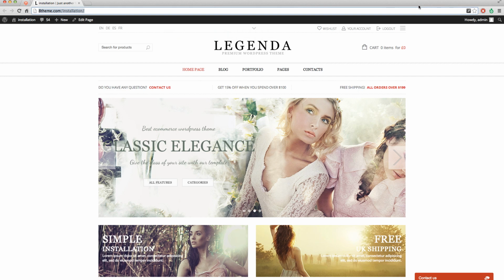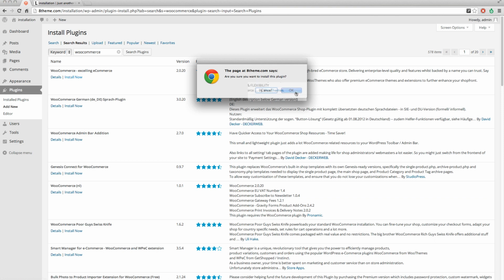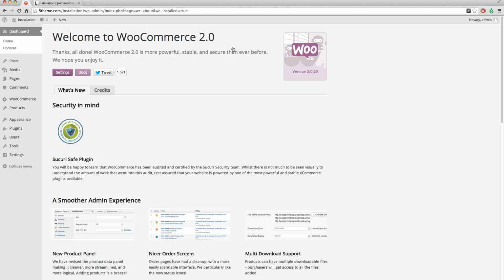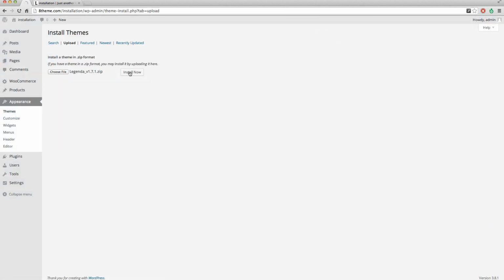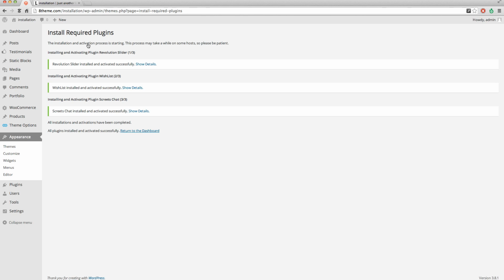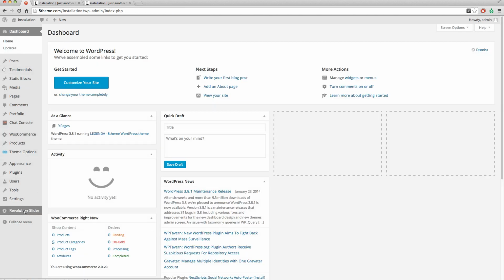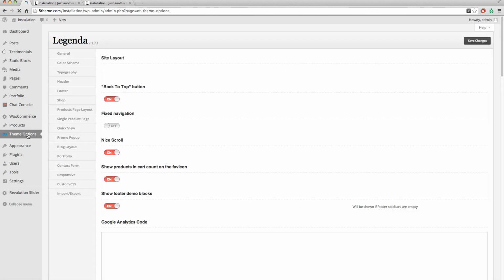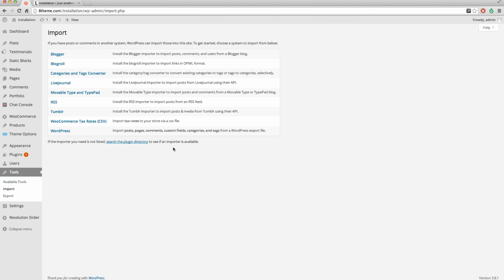Legenda Wordpress Theme - Installation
This tutorial walks you through the steps needed to install Legenda Theme. If you have any questions you may put them via our support